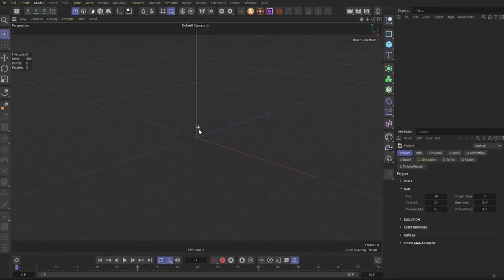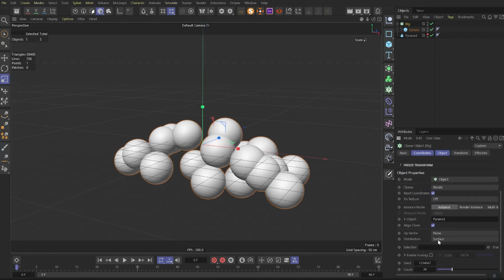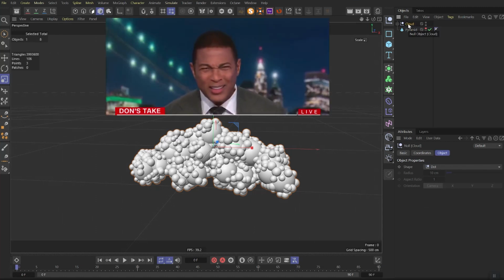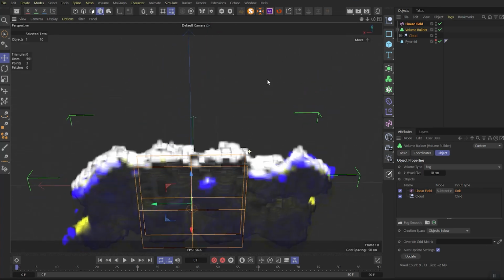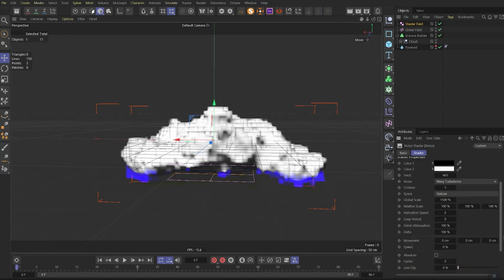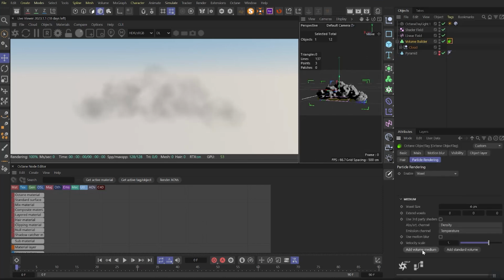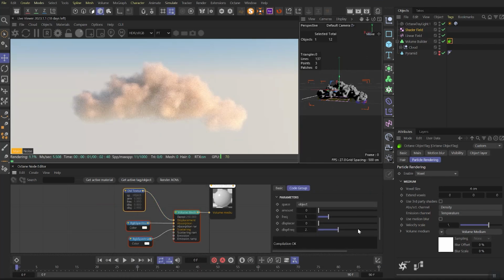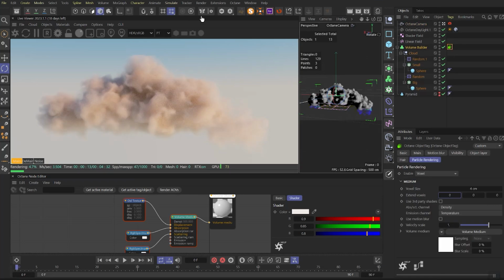Fast Clouds Cinema 4D + Octane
Amazing clouds in a couple of minutes without any simulation and gigabytes of cache!
Based on Thanos Kagkalos @MotionPunk approach.